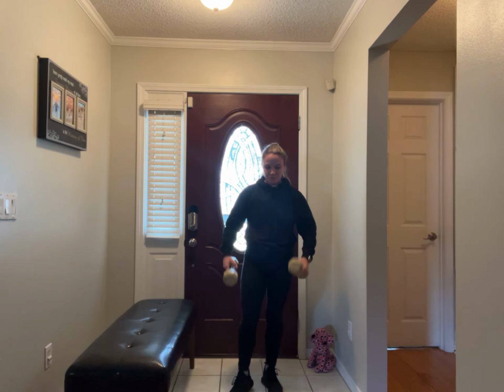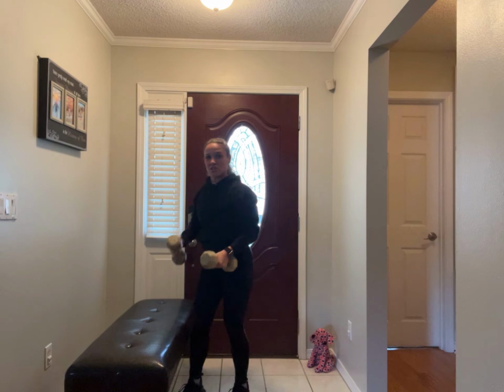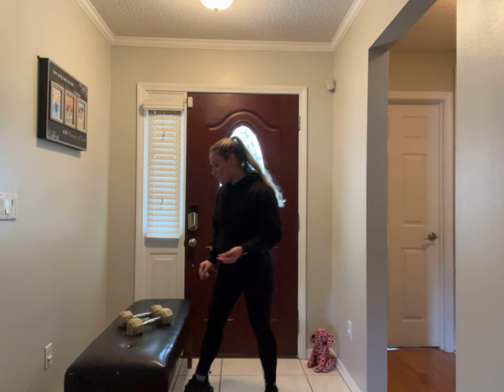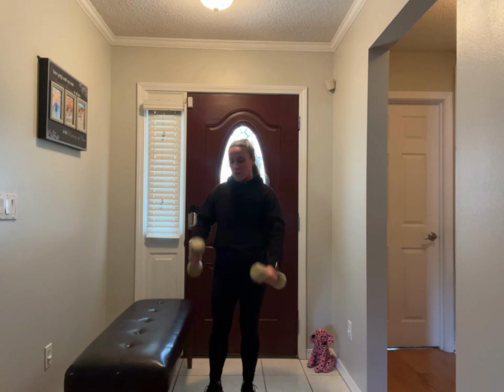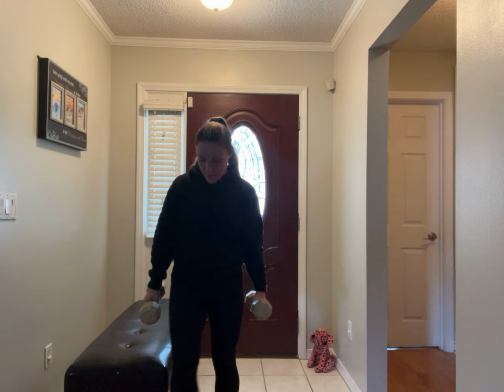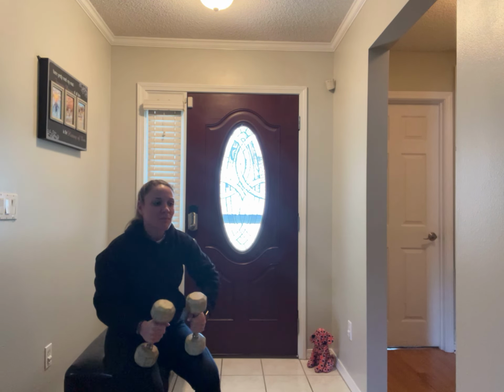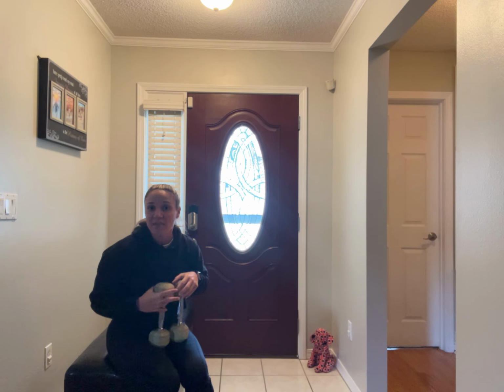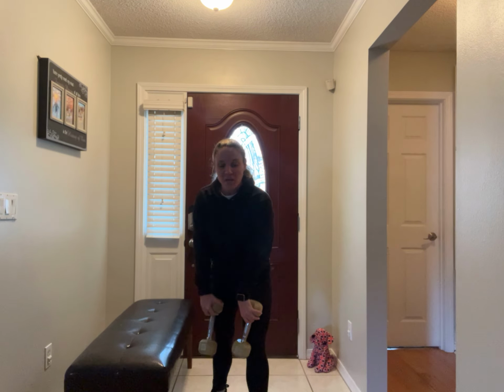Shoulder press tutorial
how to properly perform the shoulder press. the shoulder press is a really great move for developing strong sexy shoulders. but if preformed incorrectly can lead to some serious issues.

For all programs and additional free resources 🫶🏼🫶🏼